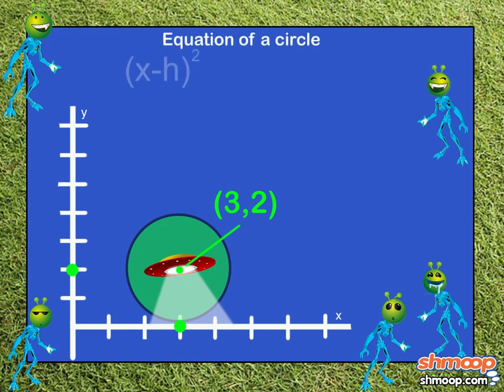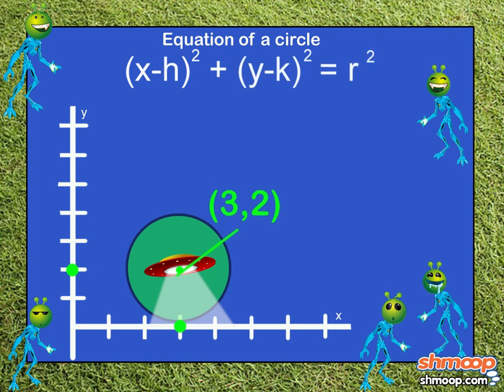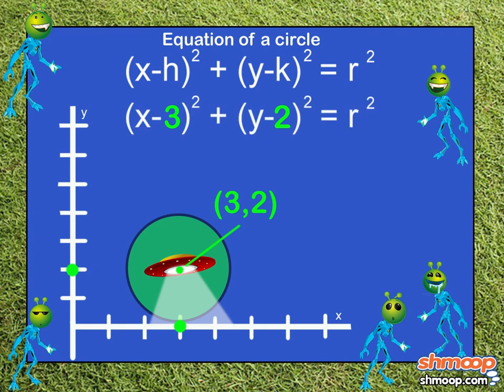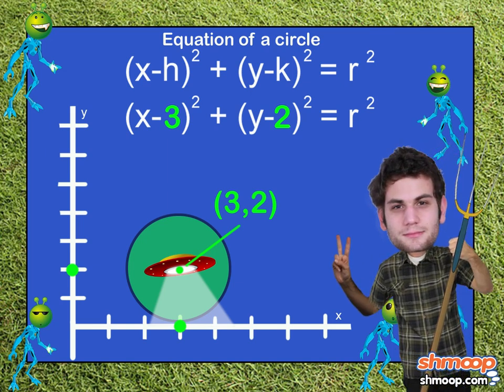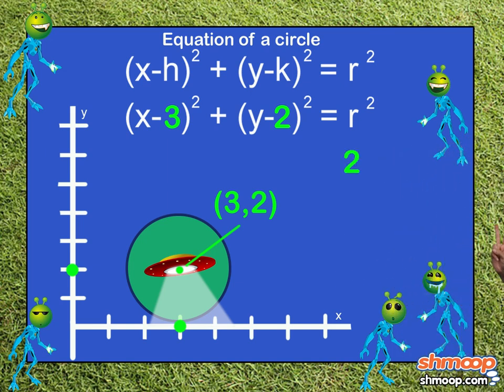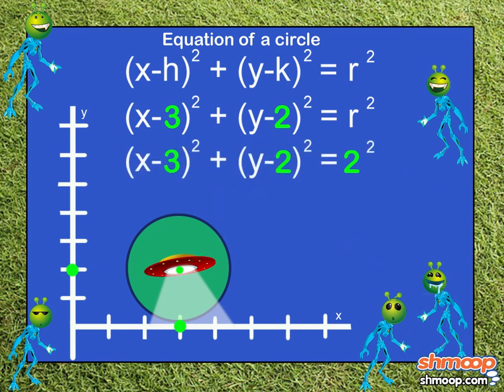Equations of Circles by Shmoop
Equations of circles are a no-brainer. If aliens can do it, so can you. All you do is substitute the center of the circle's coordinates into the equation and plug in the radius. Voila, you have your equation.